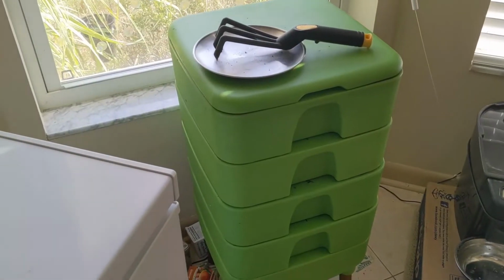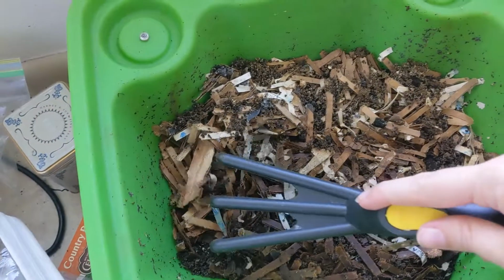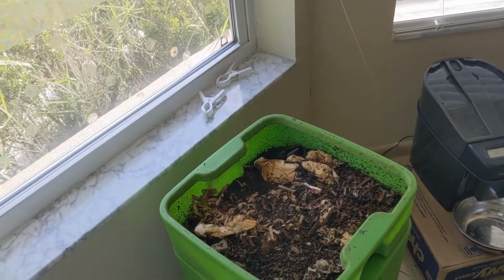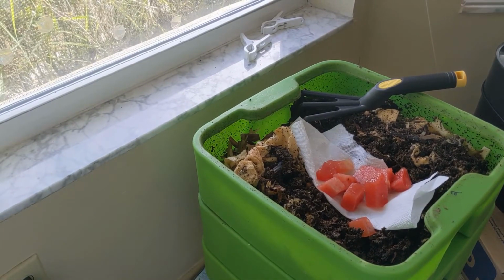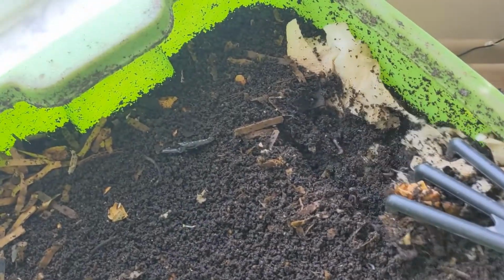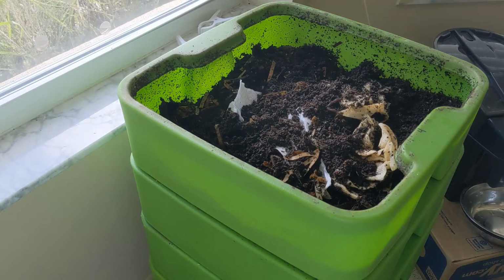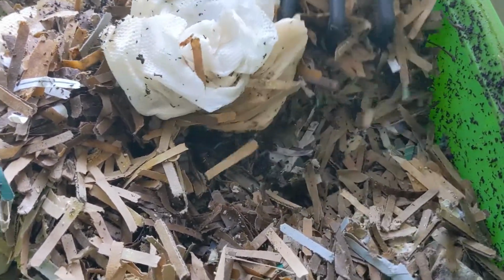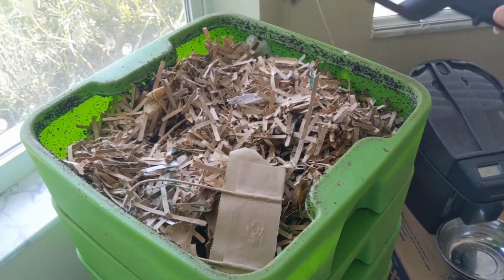Hot Frog Living Composter Year 1 Day 96 - Mini Watermelon Feeding - Vermicomposting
Just a quick and easy watermelon based feeding for these wormingtons. Make sure to check out my UWB playlist for the feeding it got this week, it was a big ol' burrito!

Current bin set up:
500 Red Wigglers (purchased a separate points) split into 2 working levels

My garden set up includes:
* The official Earth Box store has a lot of color combinations, so it's worth going direct. I would suggest getting the casters, totally worth it and SO helpful. Also where you can get the automatic watering system made officially for their system. *

Earth Box:
Trellis: 5' and 7'

GreenStalk Planter:
GreenStalk Planter Movers:
GreenStalk Plant Supports:
*Absolutely worth getting the mover, so helpful!*

The below you can get at Home Depot as well, these are just some quick links for reference:
City Pickers: (check Home Depot website for color offerings)
*Use a modified Earth Box Automatic Watering System for most of these, see video*
Spud Tub:

Rain Bird: I started with their 40 piece patio watering set up and went from there. This is a good support system I found on Amazon though:
Automatic Watering Timer by Rain Bird (not for the main Earth Box/ City Picker set up):

4-Way Heavy-Duty Metal Garden Hose Tap Adapter Faucet Splitter by Martha Stewart:
2-Way Splitter by Martha Stewart:
*I've tried the straight metal ones from Home Depot and Amazon and they always rust and corrode with my Florida water, and these have been holding up well so far. *

Outdoor Dual Chamber Tumbling Composter:

Shredder for my worm tower and composter:

Don't forget you need 2 bricks of coconut coir to get it started: